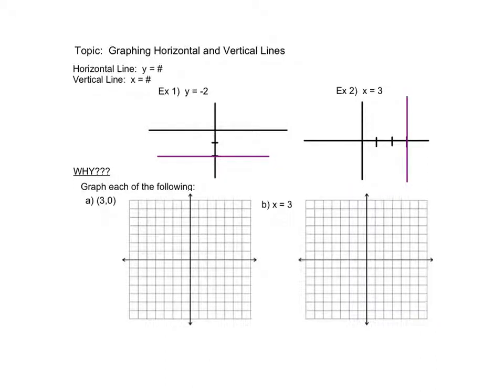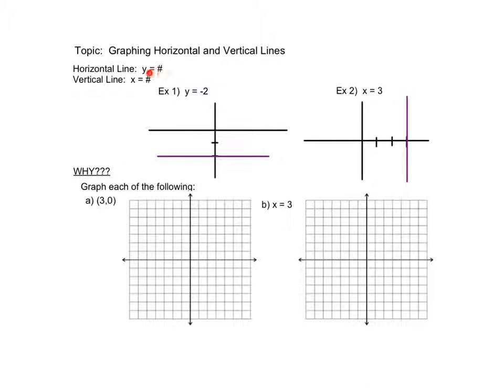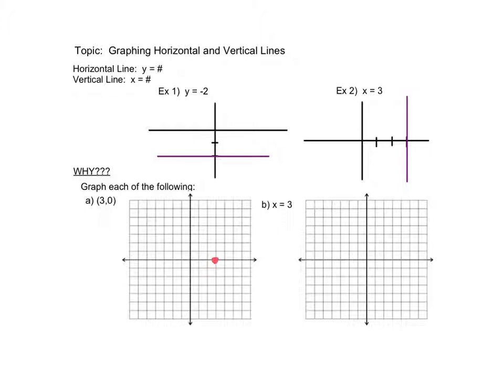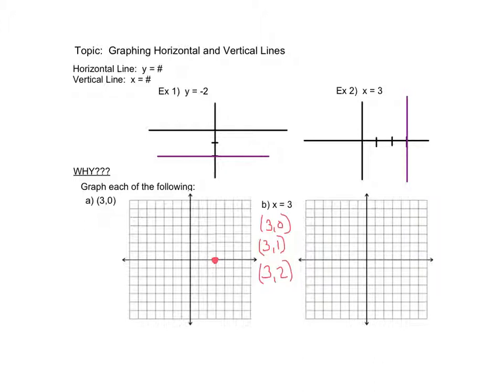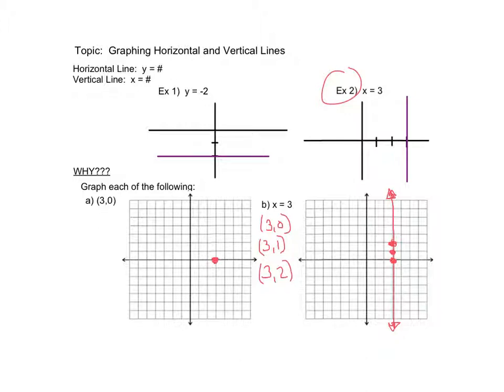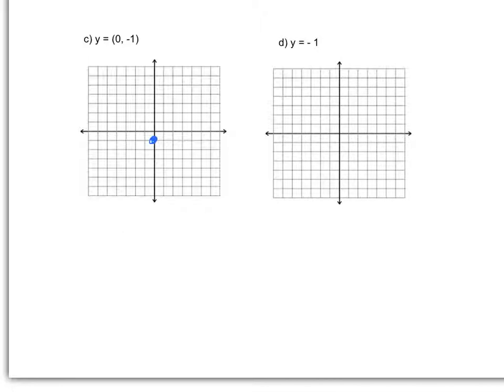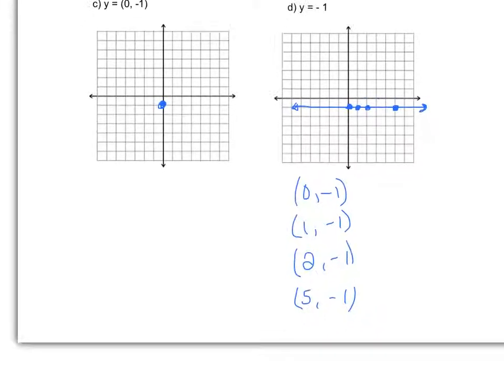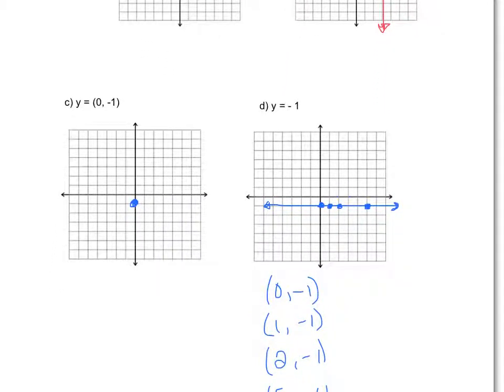Horizontal and Vertical Lines